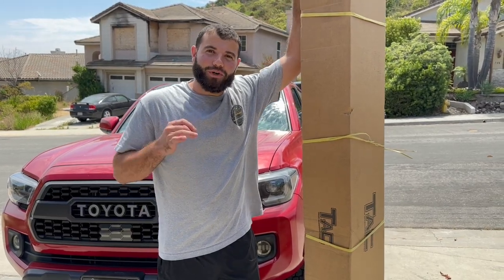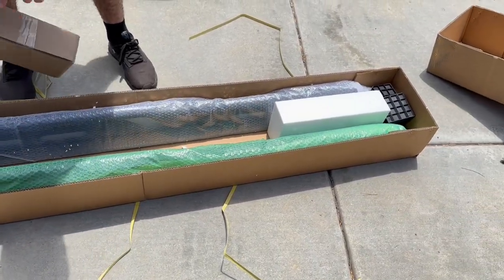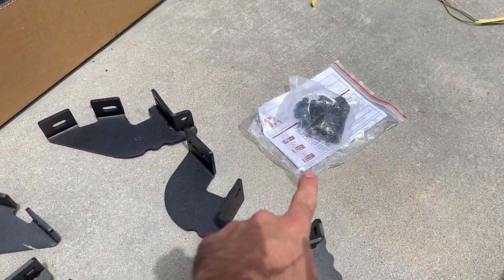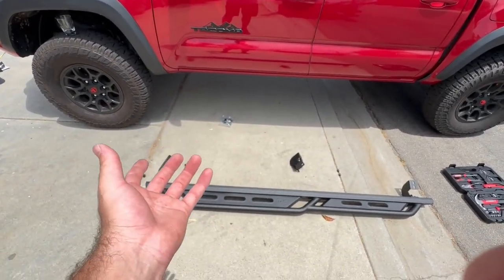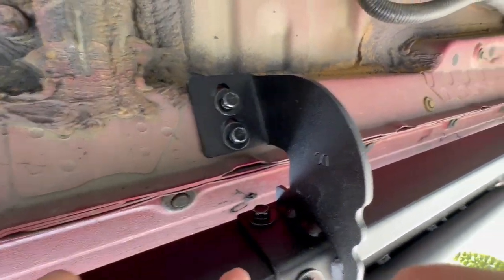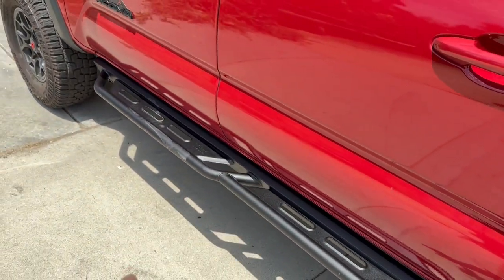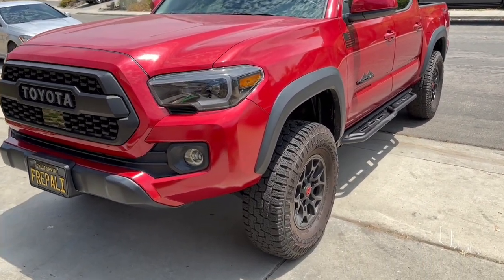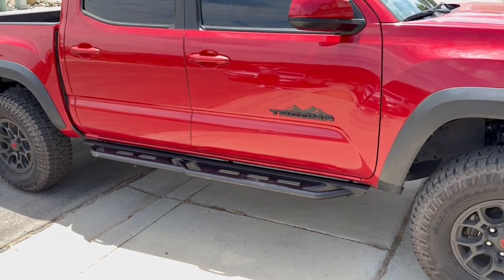Installing Rock Slider-Steps on The Tacoma!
Rock Slider Steps

🔥All The Best Tacoma Mods & Accessories found here ⬇️

Rock Slider Steps

A/T Scorpion Pirelli Tires:

Best Tacoma Seat Covers:

Tri-fold Hard Top Bed Cover:

TRD Pro Grill:

Center console Organizers Bundle:

Truck Tent:

Spring Assisted Pocket Knife: